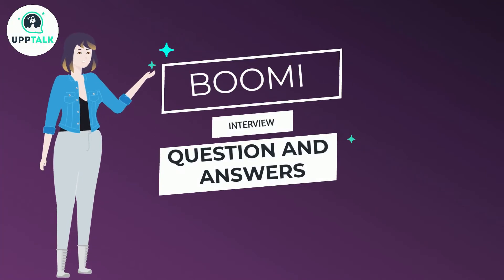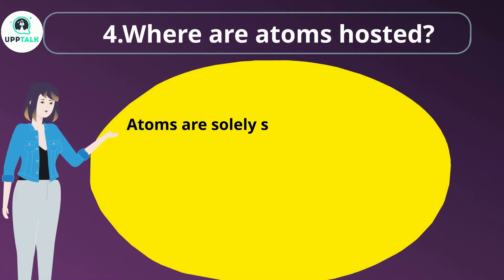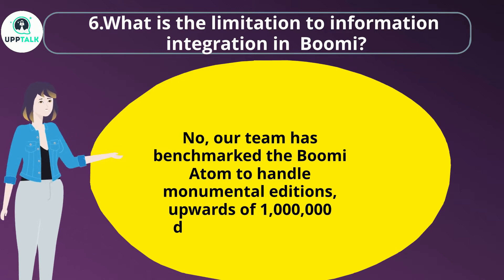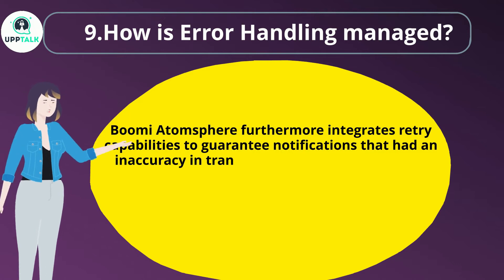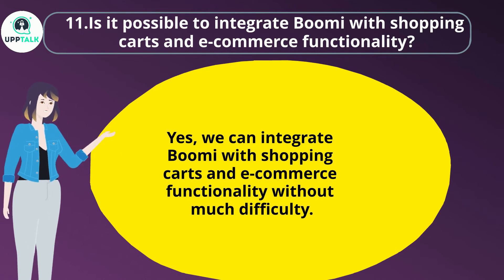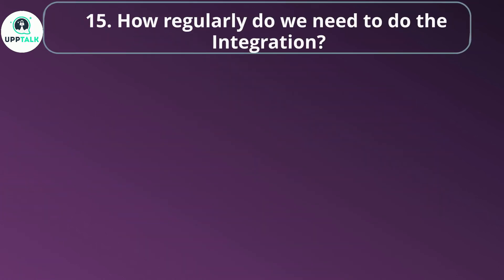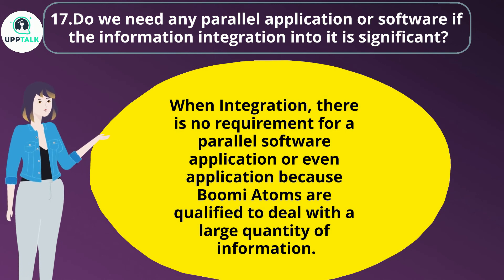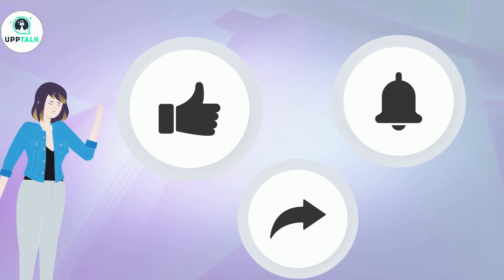Boomi Interview Question and Answers | Learn Boomi Course | Boomi Training | Upptalk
Boomi interview questions and answers videos provide job seekers with the information they need to ace their interviews and land the job they want. The videos cover a range of topics, including the most common technical interview questions, how to answer them, and what to expect from the interviewer.

With Boomi interview questions and answers videos, you'll be able to confidently walk into your next interview and show the hiring manager that you're the right person for the job.

Get with us to get trained in the Boomi Online Course.